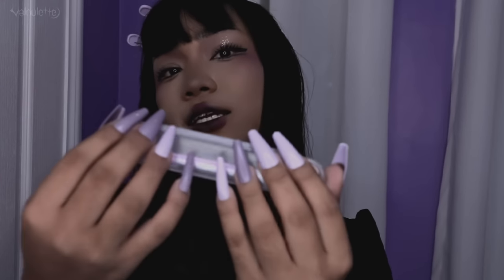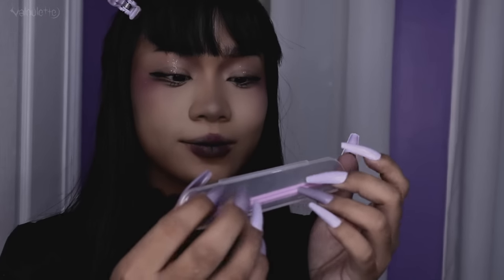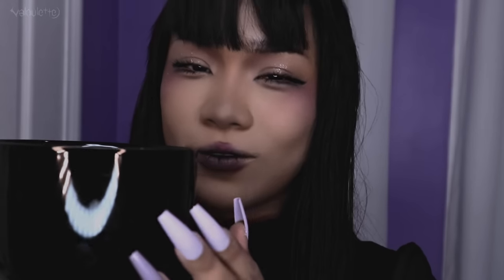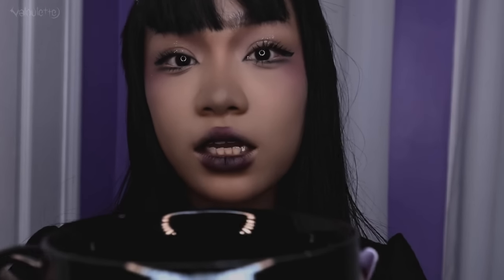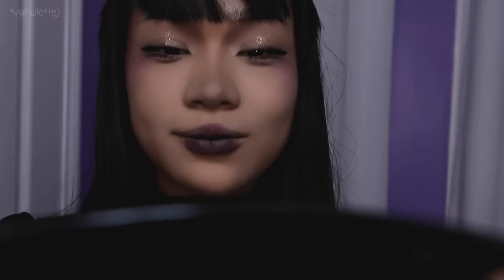ASMR. fixing your brain. 🧠🔧🤯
☾︎ 𝘩𝘦𝘭𝘭𝘰~ ☽︎

Welcome to 𝖛𝖆𝖑𝖔𝖚𝖑𝖊𝖙𝖙𝖊's ASMR channel ❣︎
Please wear your earphones for a more immersive experience!

☾︎ 𝘴𝘸𝘦𝘦𝘵 𝘥𝘳𝘦𝘢𝘮𝘴 ☽︎